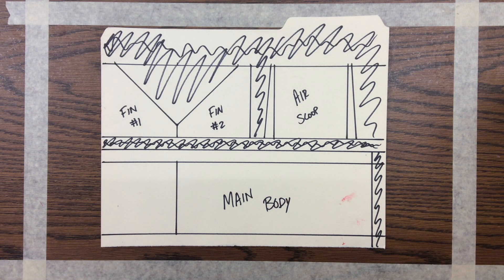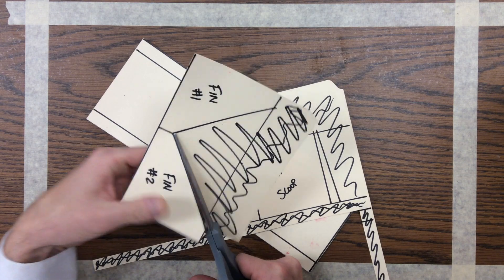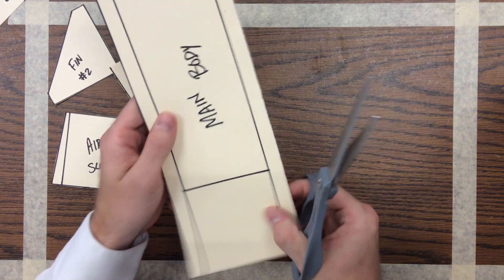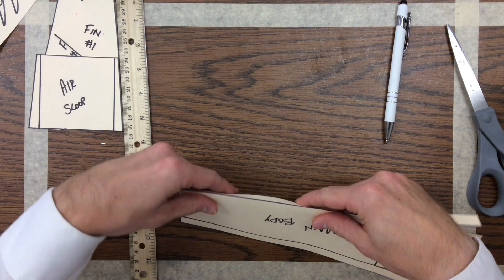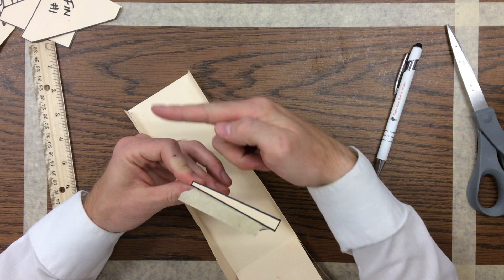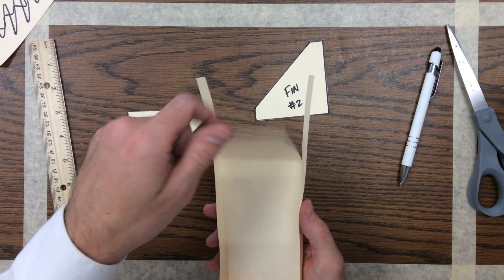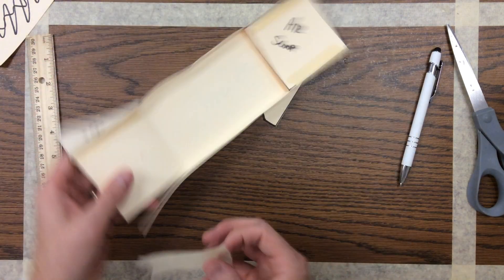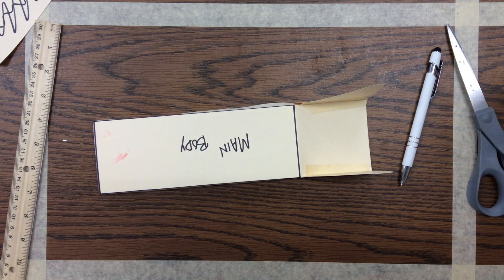PLTW Skimmer Assembly Instructions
Eagle View Middle School

Design and Modeling / Tech Ed II